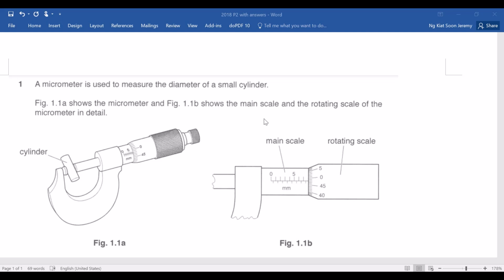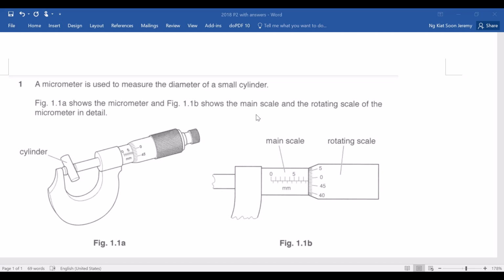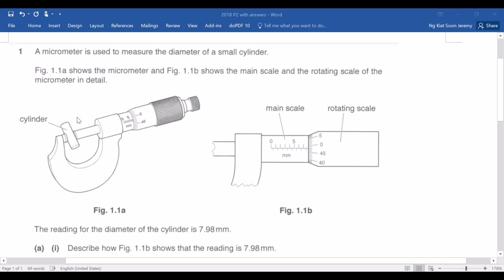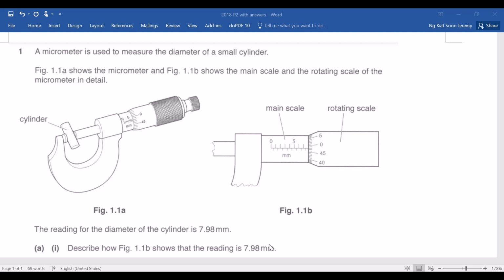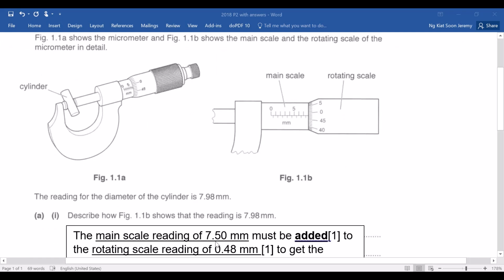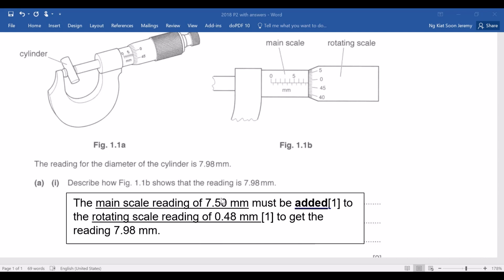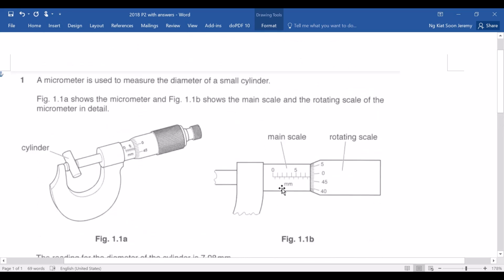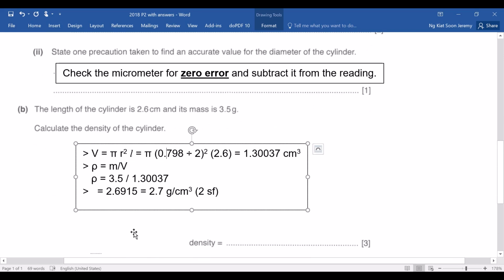2018 P2 Q1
This is the 1st video of Tier 1&2 lecture.